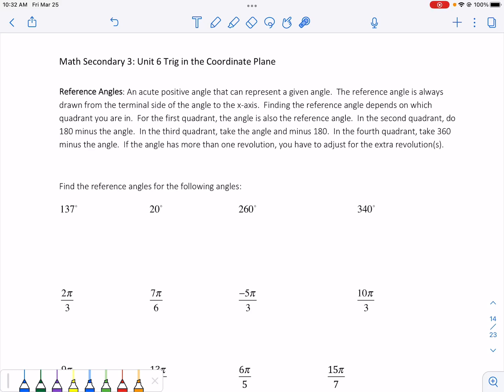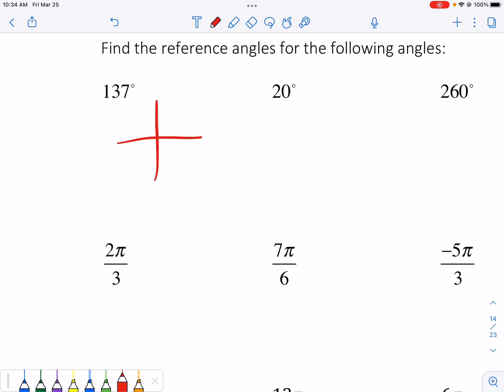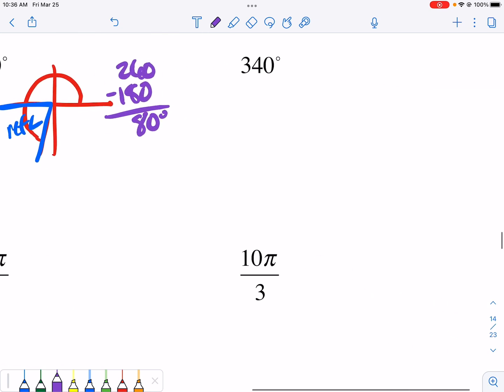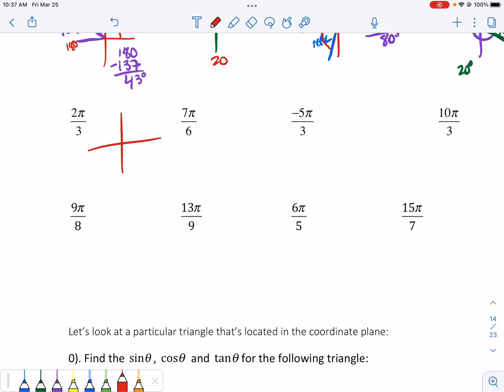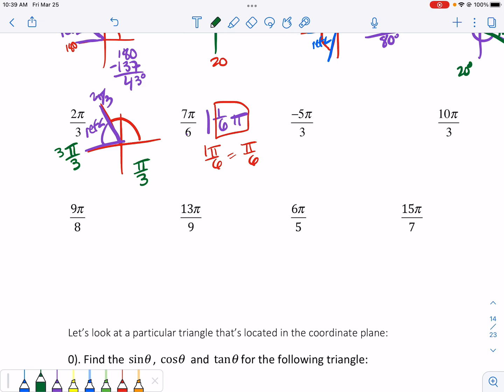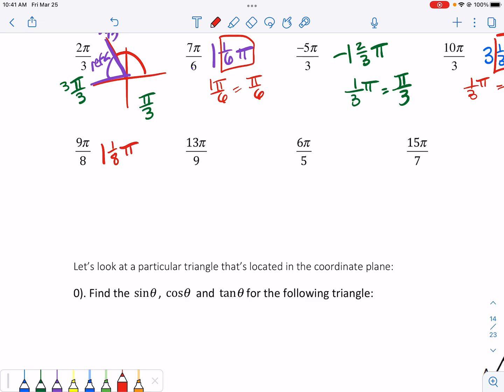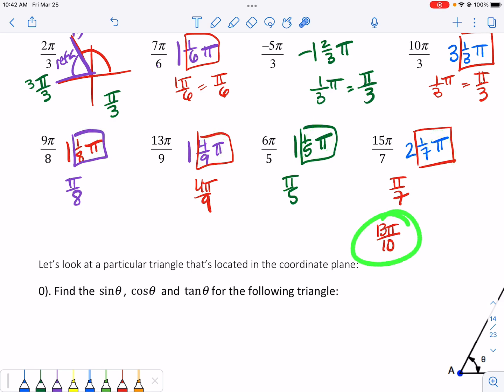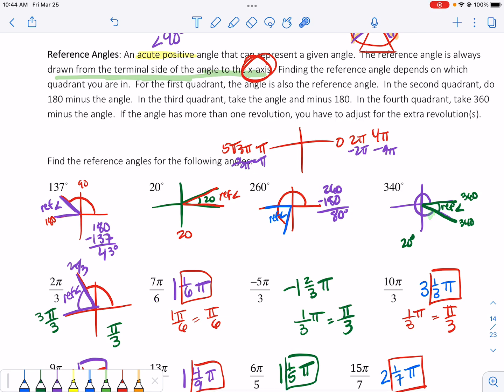Reference angles in degrees and radians